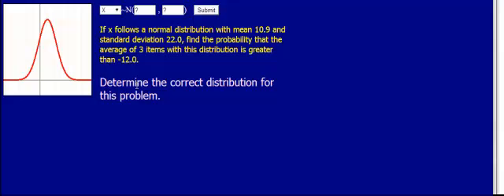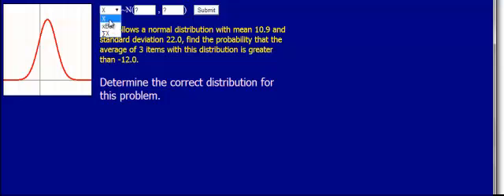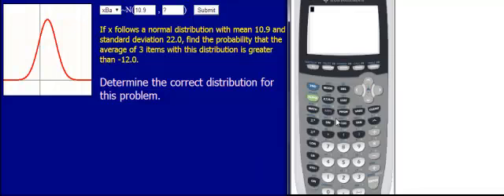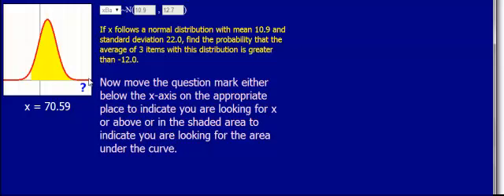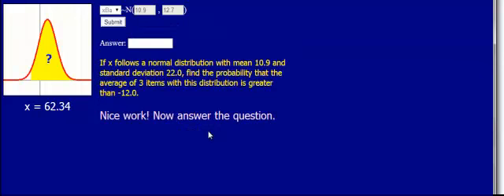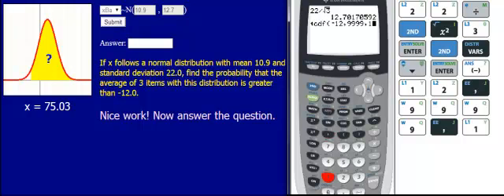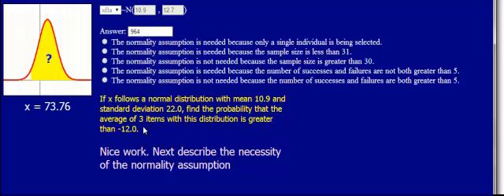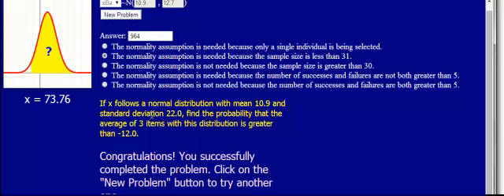The Normal Distribution, the Central Limit Theorem and Using an App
This video works out a problem involving the normal distribution and the central limit theorem and shows you how to use the app located